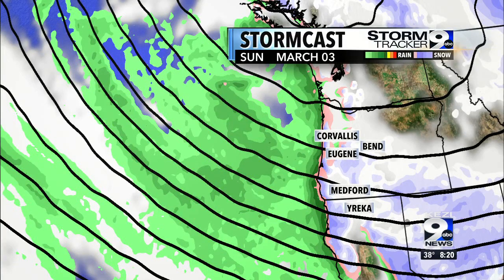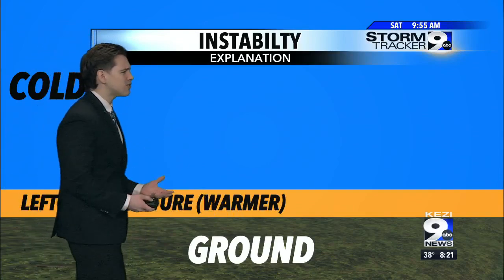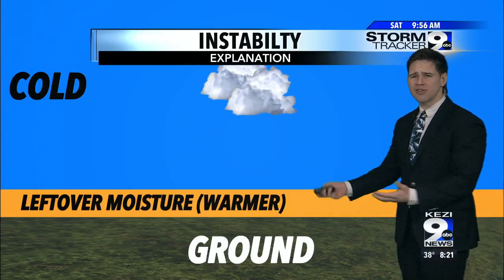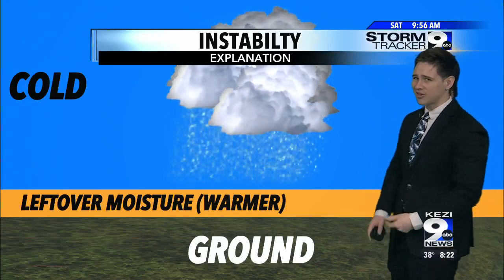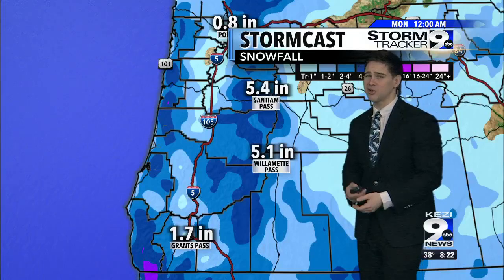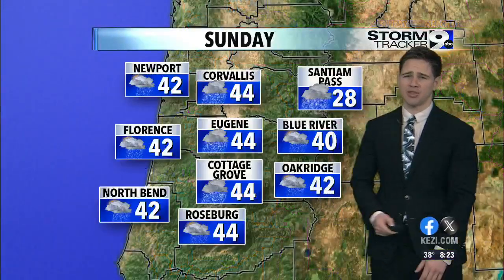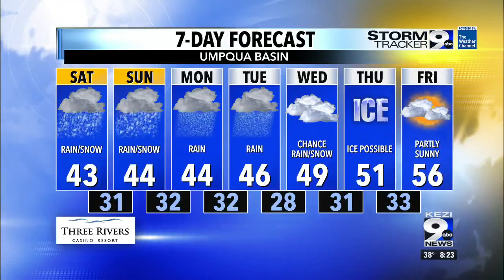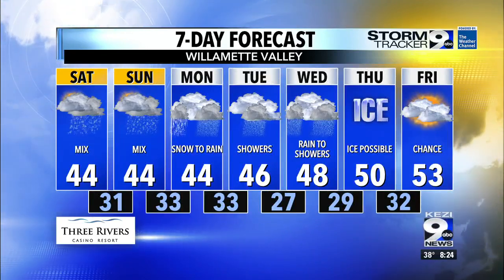March 2 evening weathercast: cold temperatures and precipitation persist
While a front is moving east overnight, conditions will still be largely the same over the next few days.